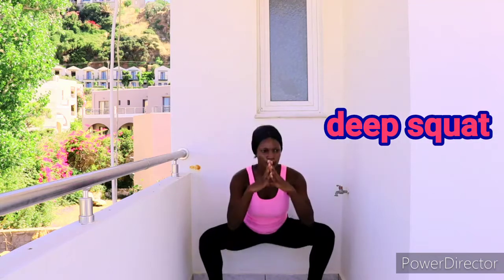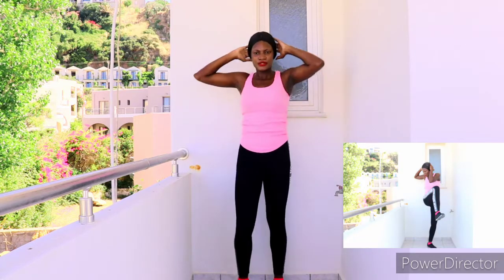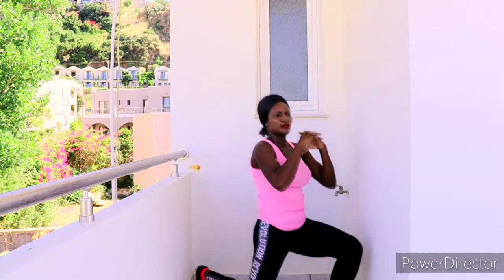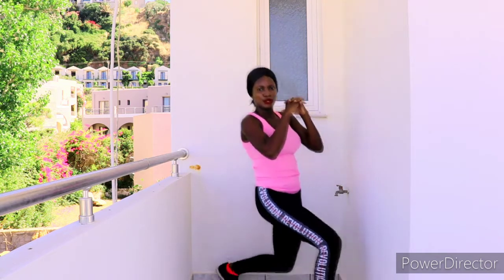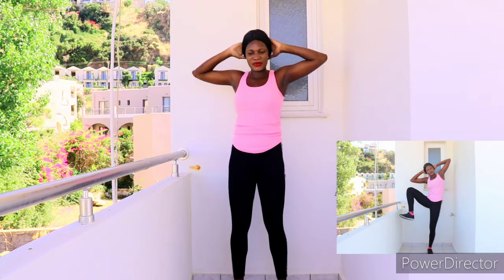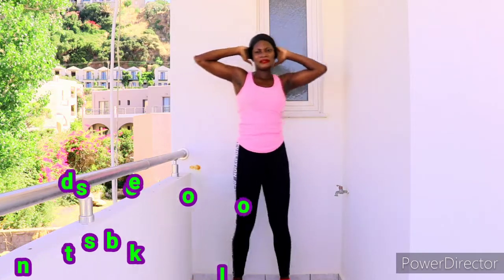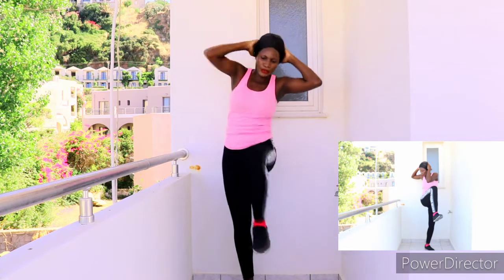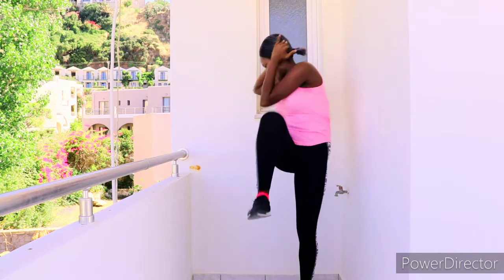HOUR GLASS ABS WORKOUT/FOUR WEEKS TRANSFORMATION/HOUR GLASS FIGURE + FLAT TUMMY WORKOUT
This hour glass abs workout is one that will transform your body in four weeks.we will be concentrating on the mid section of the body, in other to  achieve that look that we are going for,so join our july workout challenge
Main workout/45 seconds active/four rounds
:Knee to elbow
:Deep squat
:Standing cross crunch
:Ski squat
:Standing crunch
:Kick palm to toe